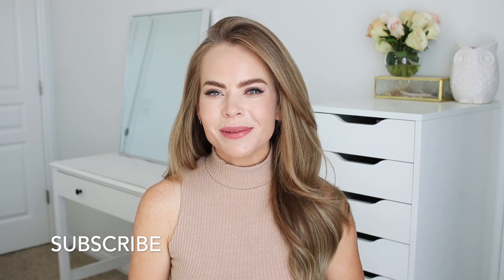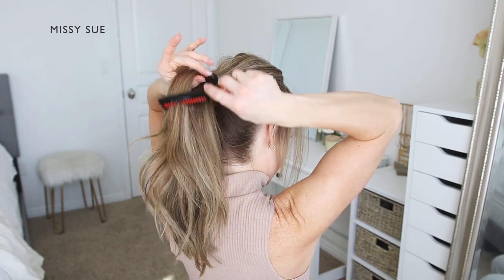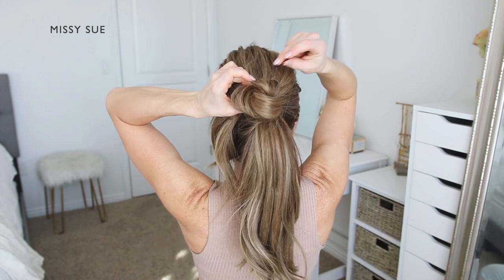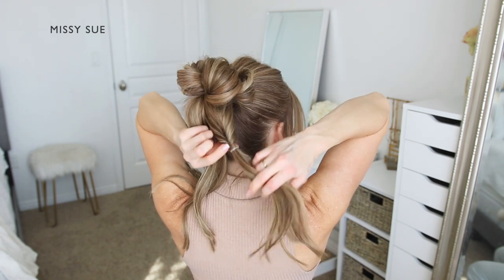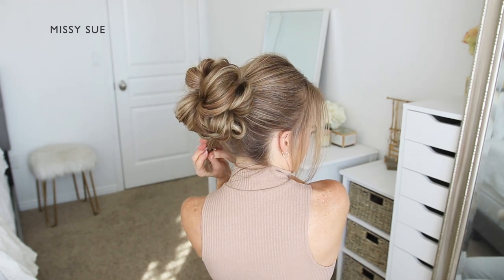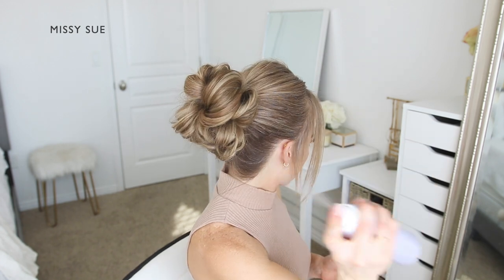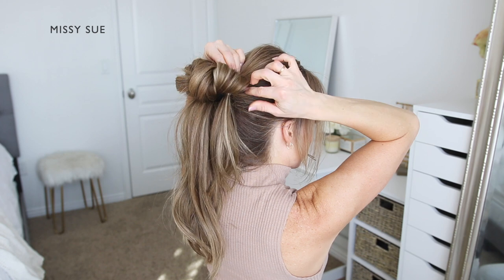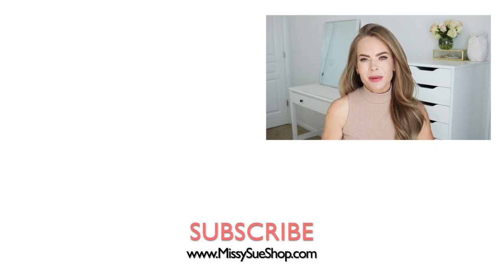EASY UPDO USING 5 ELASTICS | For medium long hair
Divide off a new section of hair from the ponytail. This will be the top right portion of the bun. Tie the elastic band over the section of hair a few inches down the hair to ensure the puffy section will be large enough .

Create a gap in the hair, right above the elastic ban. Flip the ends through the gap to twist both side sections. Now go back over the hair and carefully pull on sections of hair to make the twisted pieces bigger and puffier.

Roll the elastic band up towards the top of the ponytail so the twisted section creates a roll and the elastic band is against the back of the head.

Slide bobby pins into the hair to pin it against the head. You don't need to open the bobby pins; simply hook a bit of hair from the rolled section and then slide the pin into the hair against the head to hold it in place.

Now divide the remaining hair from the ponytail into two equal sections. I am also including the ends from the top two pinned sections of the bun in the bottom portions of the ponytail.

Take the right side and this will become the bottom right portion of the bun.

Using a clear elastic band, tie this over the section of hair a few inches down the hair to ensure the puffy section will be large enough . Create a gap in the hair, right above the elastic ban. Flip the ends through the gap to twist both side sections.

Now go back over the hair and carefully pull on sections of hair to make the twisted pieces bigger and puffier.

Tuck the section under itself, up towards the hair band so the twisted section creates a new section of the bun and the elastic band is against the back of the head. Pin the section in place by sliding bobby pins through small pieces of the ponytail hair and then into the hair from the head.

Now combine the ends that are left hanging down from the ponytail and combine them together to create the last section of the bun. Take a clear elastic band and tie this over the hair, a few inches down from the top.

Once it's tied off, create a gap in the hair above the elastic band. Flip the ends through the gap to create the two twisted side sections.

Now puff up the section by pulling on small sections of hair so they slide out of the elastic. Then tuck the elastic underneath so it's against the head, next to the ponytail hair band. Pin the section in place with some bobby pins until it feels fastened in place.

If there is any additional hair sticking out from the bun, repeat the same steps and tie another elastic band over the section to combine the hair together. Flip the ends through a gap above the elastic band and create another topsy tail section.

Tuck the section underneath the base of the bun and pin it in place using bobby pins until it feels like it's secured and won't fall loose.

Once everything is pinned up, you can go back over the style and detail it a little bit. Pulling on small sections to ensure the bun is symmetrical all the way around.

Use a medium-hold hairspray to smooth down any loose hairs or flyaways.